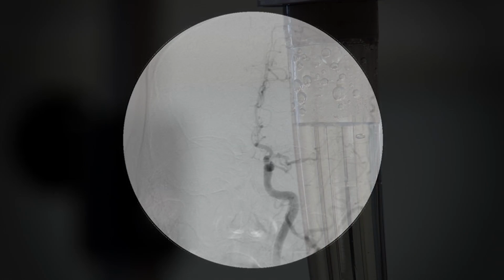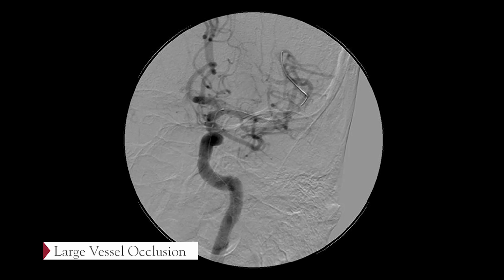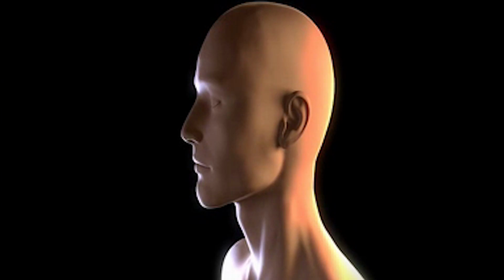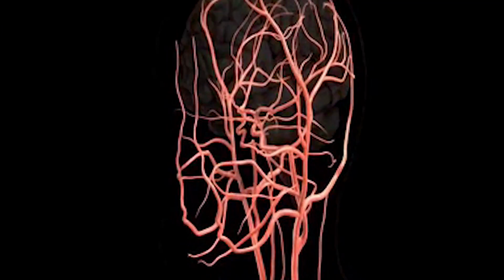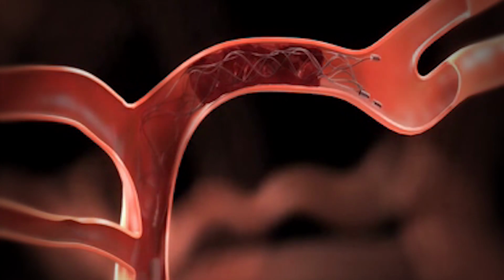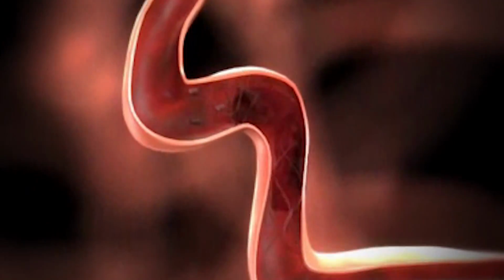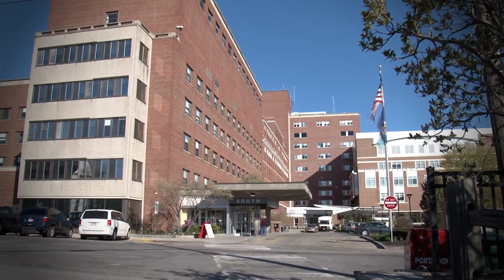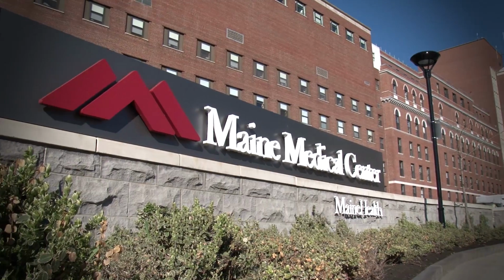Stroke - Don's Story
- When Don Cohen suffered a stroke, time was of the essence. Fortunately, doctors at the Neuroscience Institute at Maine Medical Center were there. Using a minimally invasive approach to remove the clot ensured Don was able to return to a normal, active life.

Maine Medical Center has been awarded the Gold Award for stroke care by the American Heart Association/American Stroke Association.

VIDEO TRANSCRIPT:

It was late on a Friday afternoon and I was sitting with Carolyn and my -- our son Dave. My son asked me a question about the cruise ships that were in the Portland Harbor. I suddenly couldn't articulate what my answer was, and Carolyn immediately determined that I must be having a stroke.

[ Music ]

Within minutes Don had been transported over to Maine Medical Center. I was really scared and the kids were really scared, and part of that is, you know, one, seeing him not be able to move.

I don't know that I realized how critical it was. It was just a matter of listening to what the doctor had to say as he performed the thrombectomy.

So we get the patients within three hours. We do not have a hemorrhage in their brain or a large completed stroke, they get an IV medication called tPA. The problem with that is there are many patients who have large vessel occlusions, meaning they have a very large burden of clot in one of the big blood vessels in the brain where tPA tends not to break up these big clots. The current generation mechanical thrombectomy is based on a series of devices that are out there that are called stent-trievers or stent retrievers, and these essentially are a stent on a stick. We have actually call it -- it's not traditional open surgery. It is a minimally invasive approach where actually the clot is taken out through a catheter that's either placed in the radial artery in the wrist or in the femoral artery in the groin. So a lot of these patients are done with conscious sedation. So you can actually be talking to a patient, or a patient who is not talking well who, all of a sudden, is talking fluently or is not moving their right arm or leg, all of a sudden, who can move that right arm and leg after taking out the clot.

I got to tell you, as soon as the thrombectomy was complete and they moved me to another room I could do this, which I couldn't do before, and I was up the next day on my feet.

We are the only hospital in the state of Maine that has the ability to do a thrombectomy in the brain. For acute stroke care, there is nothing available in the United States that we do not have available at Maine Medical Center.

It's a nice day.

It was great to come home. It was right around the time of my birthday. I was back to work in Sanford in two weeks afterwards. My employer kept saying take more time off. I said but I want to go back to work. And so this worked out pretty well.

Yeah, you think? This procedure and this doctor allowed him to be able to be independent, to work full-time, to drive an hour back and forth to work every day, to mow the lawn, to do all the things that we used to do.

And I think without the expertise of the folks at Maine Med and Dr. Ecker you're not sure what your life would be like without that.

[ Music ]